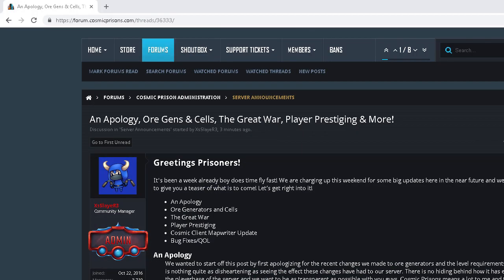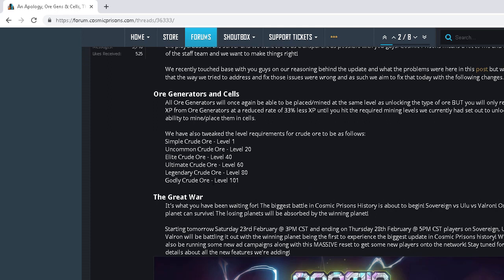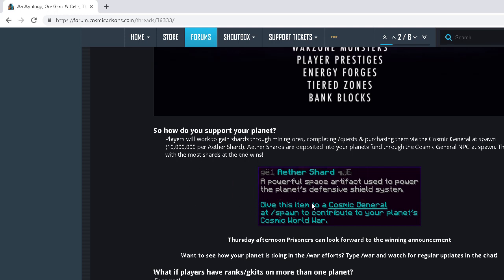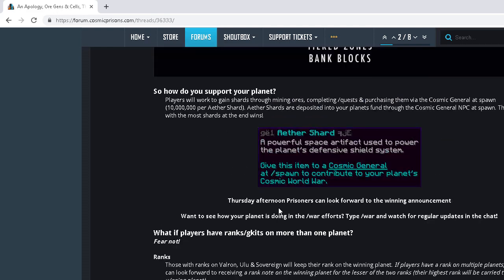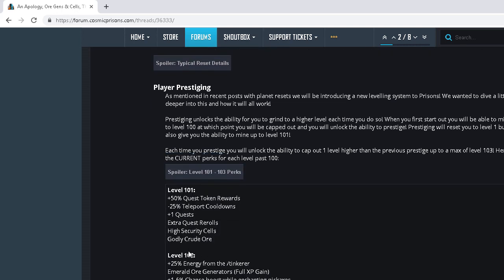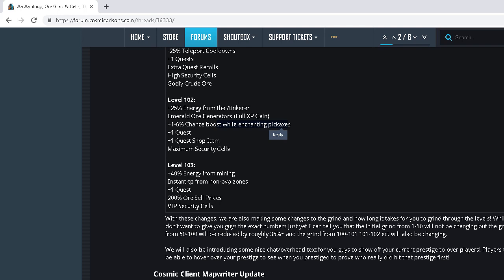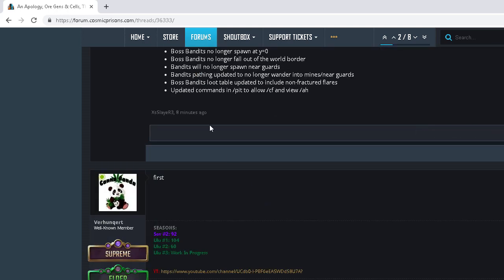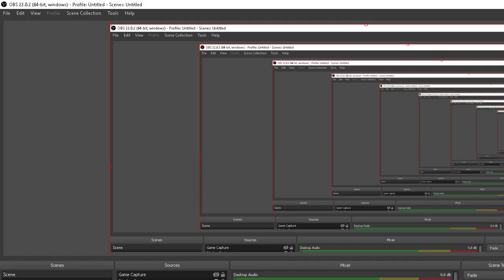Cosmic Prisons Three Way Planet War + Massive Update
Server: CosmicPrisons.com
Planet: Valron